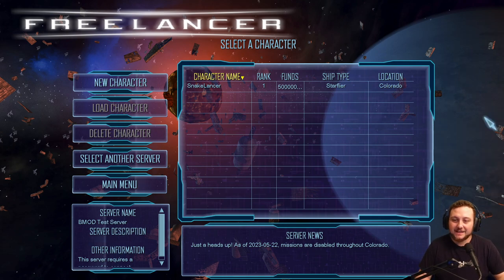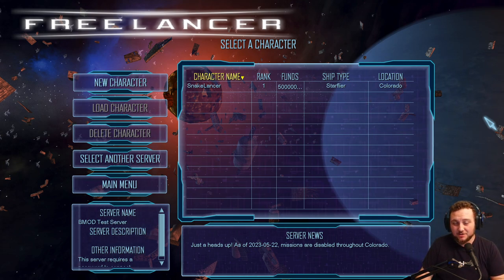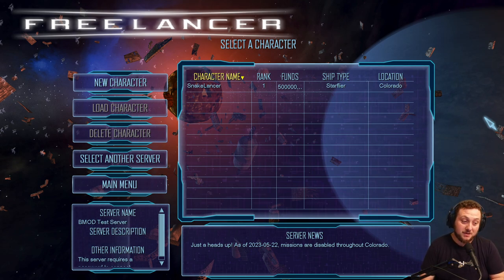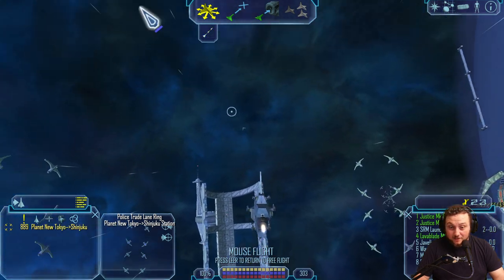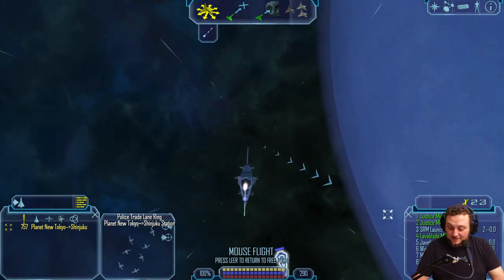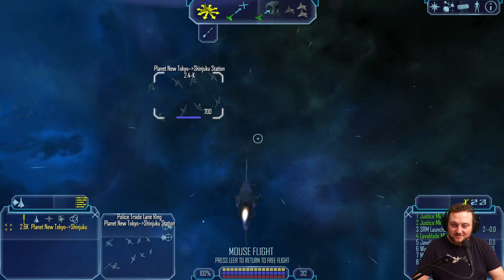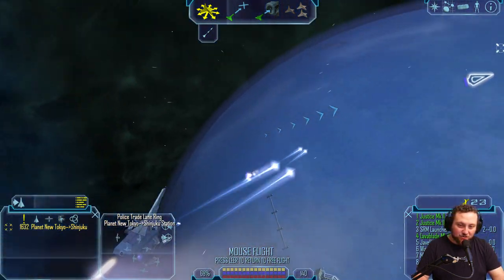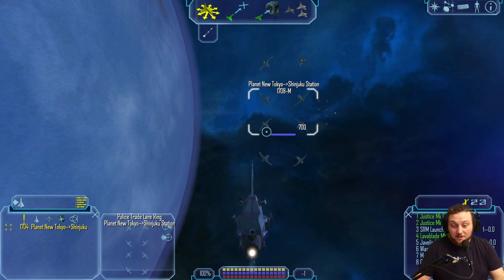Freelancer B-Mod (First Thoughts)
I'm glad there are more Freelancer mods out there now and I'm seeing a real increase. Stay strong Lancers!